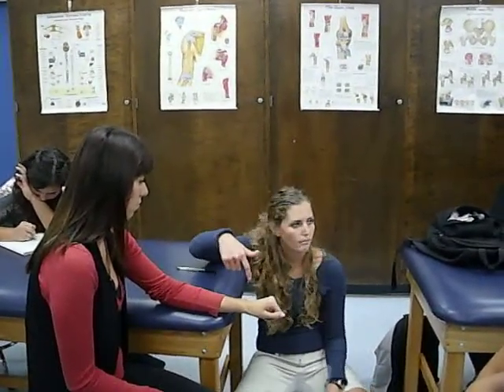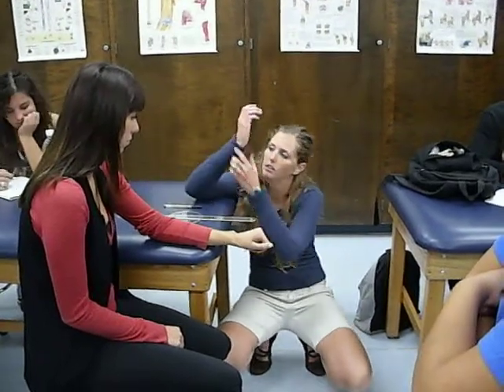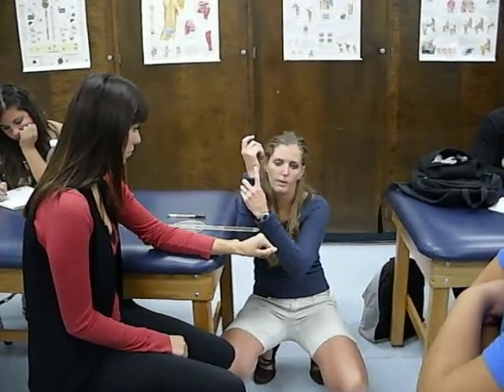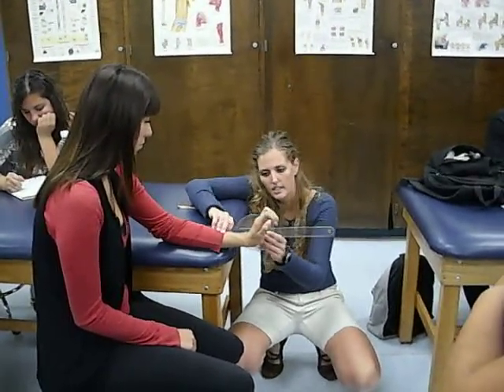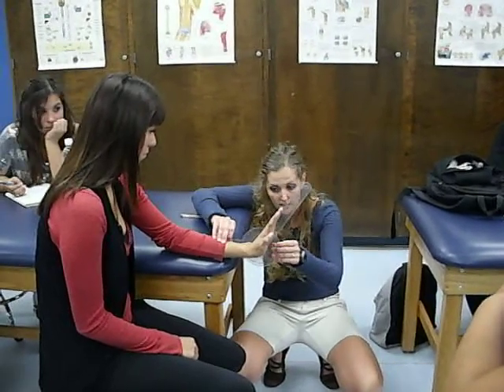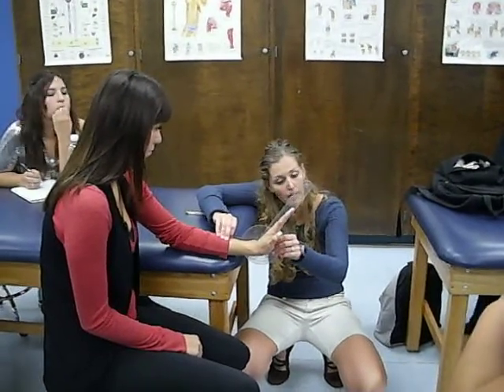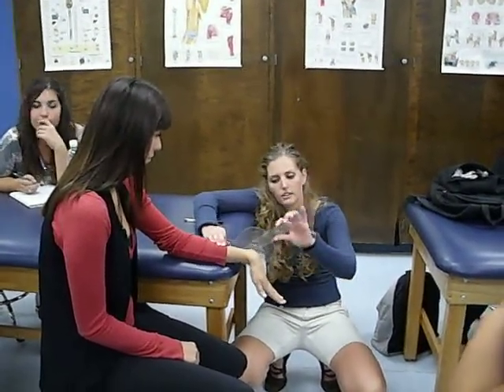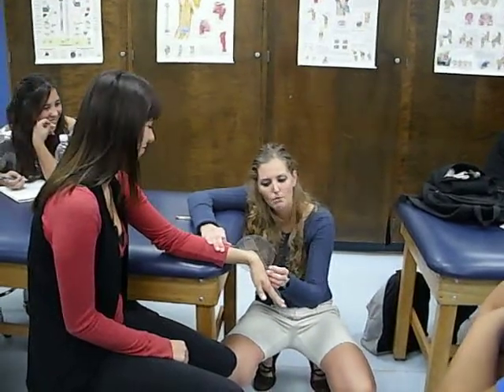CSUF KINES 377: GONIOMETRY WRIST FLEXION / EXTENSION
WRIST FLEXION: 80°
WRIST EXTENSION: 70°